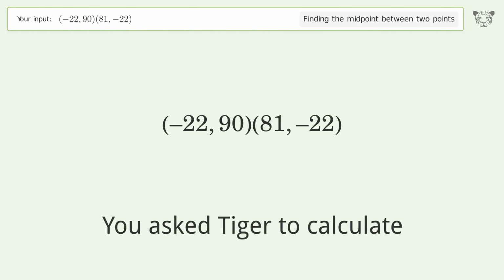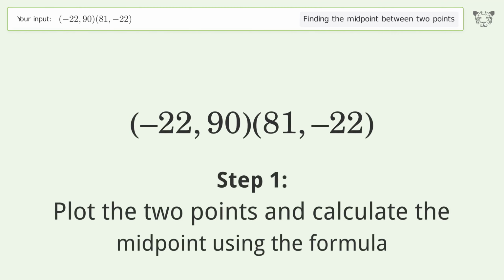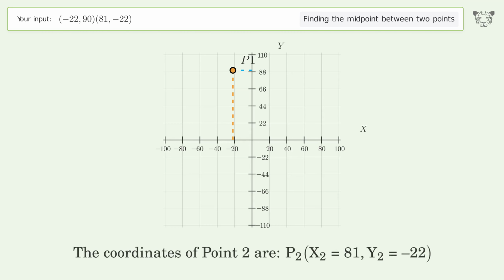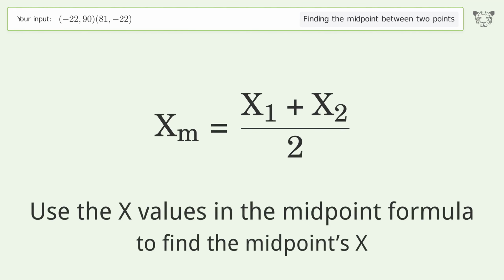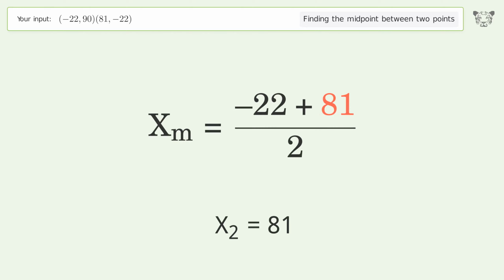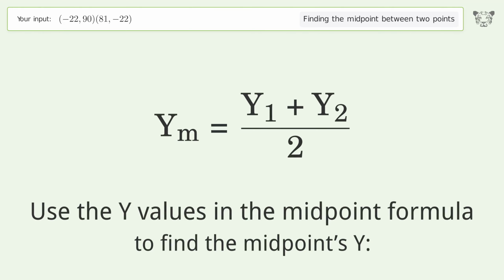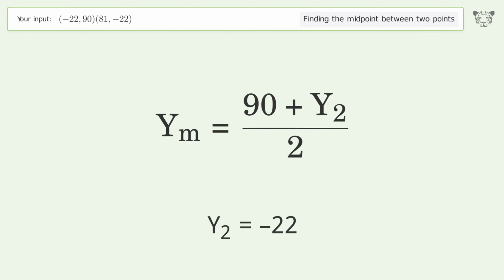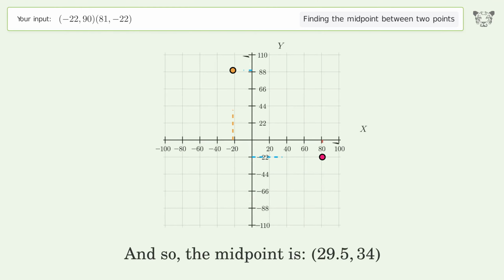Find the midpoint between two points p1 (-22,90) and p2 (81,-22): Step-by-Step Video Solution